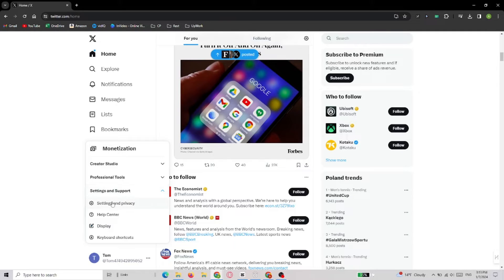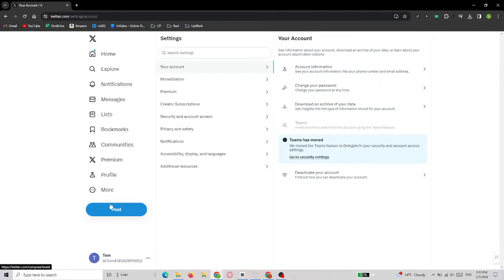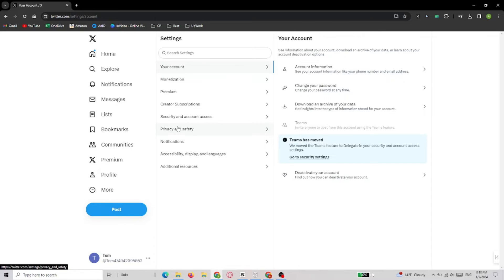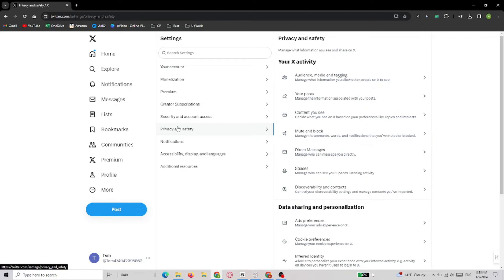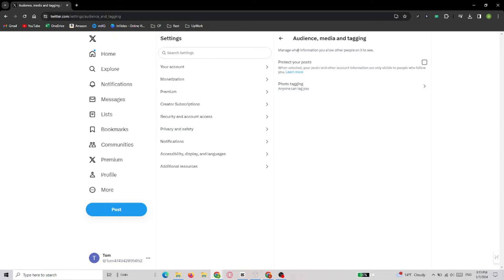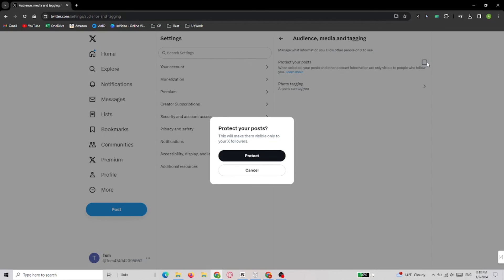How to Make Your X (Twitter) Account Private (2025)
In this YouTube video, we will guide you on how to make your Twitter account private in 2024. With the increasing importance of online privacy, it is crucial to safeguard your personal information and control who can access your tweets and profile. We will walk you through the step-by-step process of adjusting your account settings to ensure maximum privacy. By the end of this tutorial, you will have the knowledge and tools to protect your Twitter account and enjoy a more secure online experience.